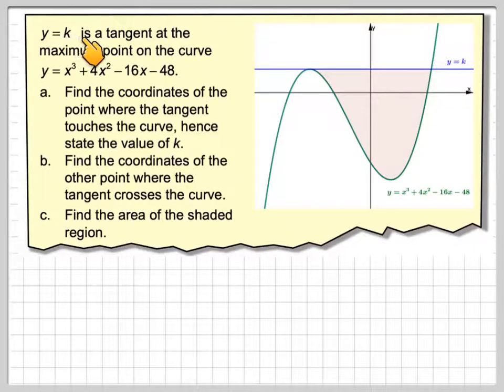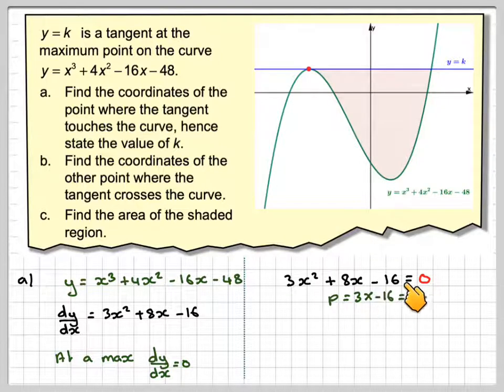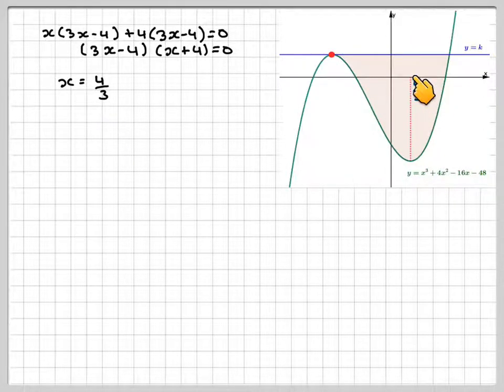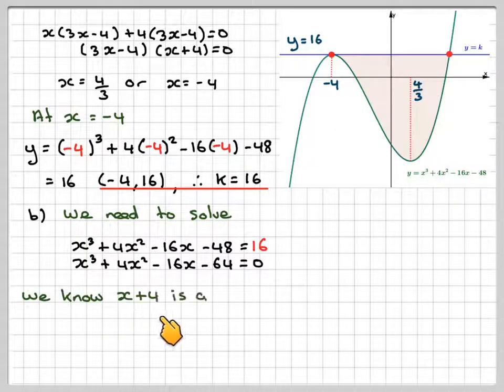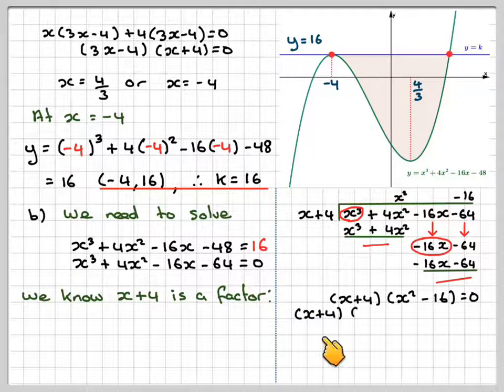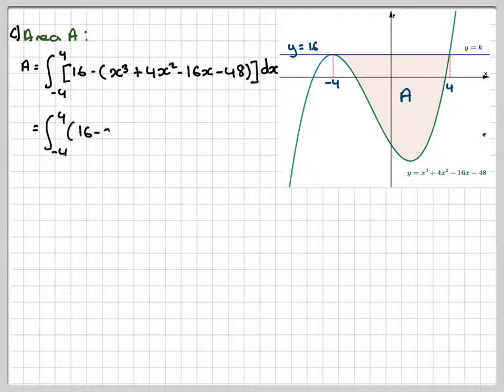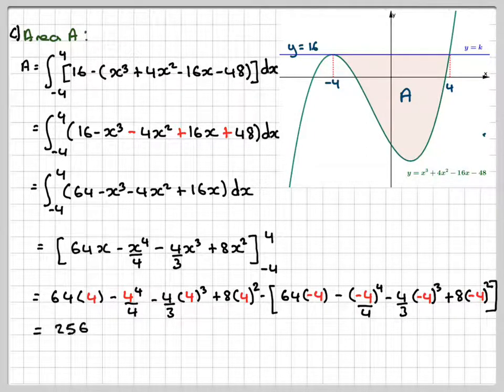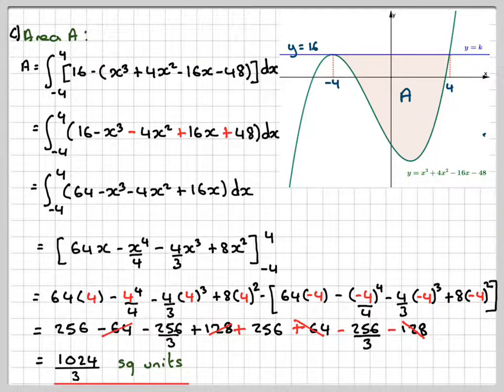Finding the area between a horizontal tangent and a curve